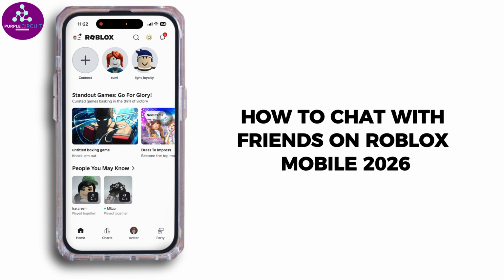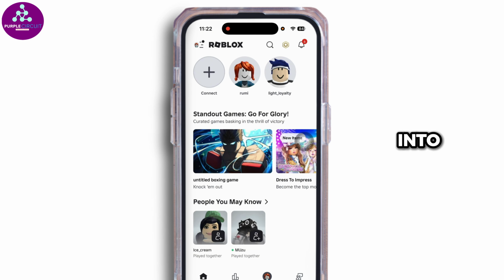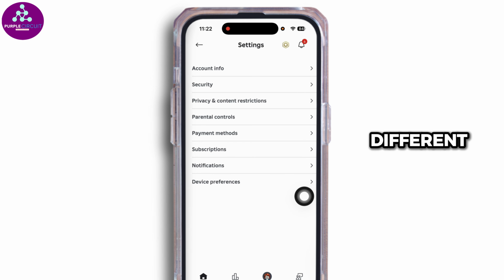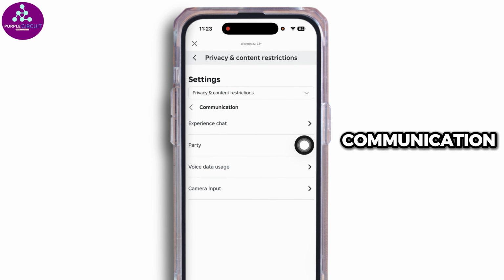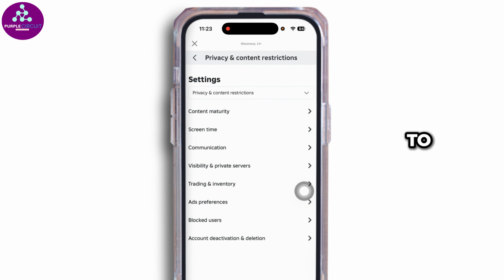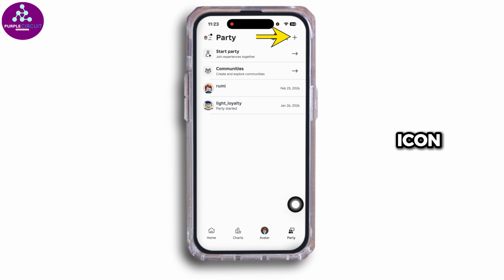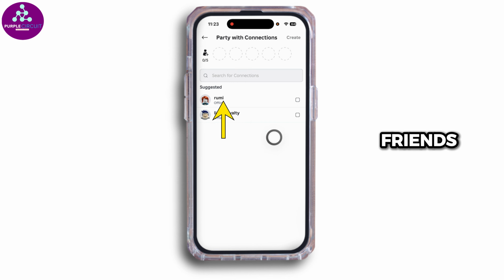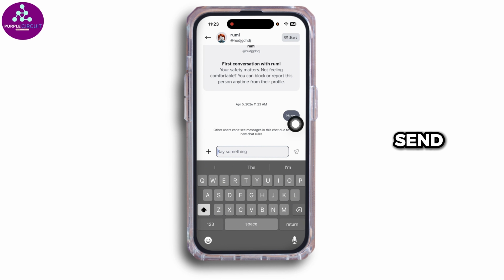How to Chat with Friends on Roblox | Roblox Guide 2026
Want to chat with your friends on Roblox? This quick guide shows you step-by-step how to enable communication, create a party, and start messaging your friends in 2026. Perfect for beginners!

Timestamps:

0:00 – Quick Intro: Chatting with Friends on Roblox
0:05 – Enable Communication & Privacy Settings
0:25 – Open Party & Create Group Chat
0:45 – Select Friends & Send Your First Message
1:00 – Wrap Up & Like/Share Reminder